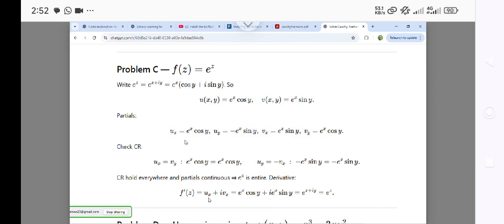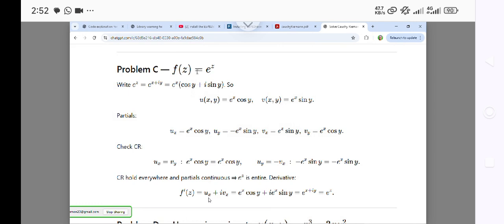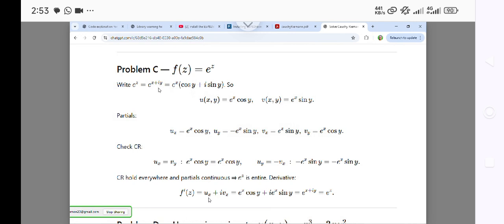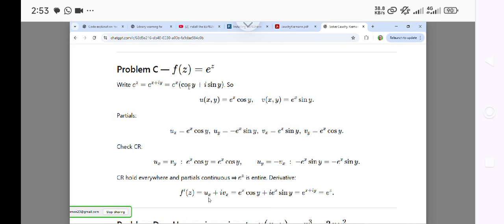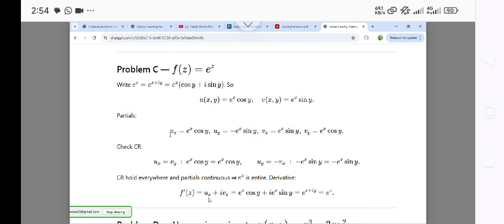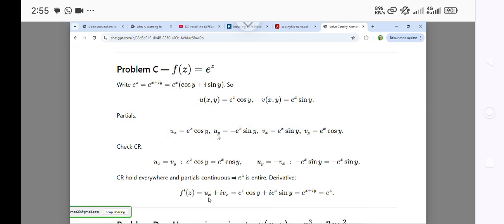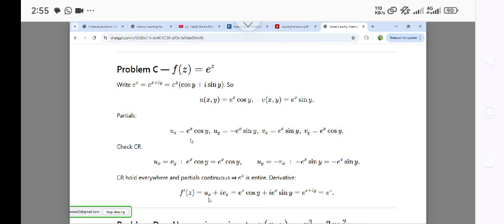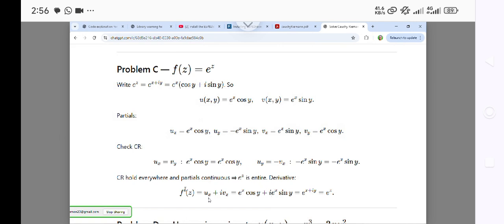Cauchy Riemann Condition - f(z) = e^z